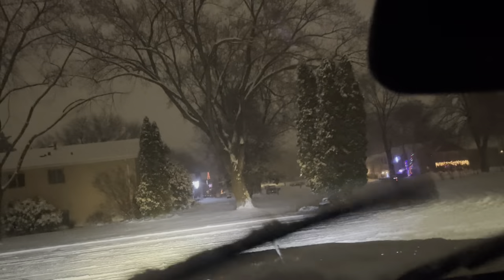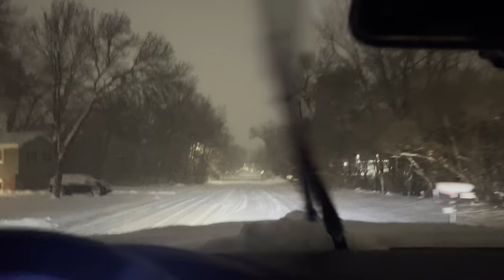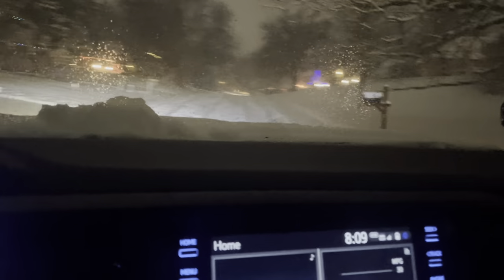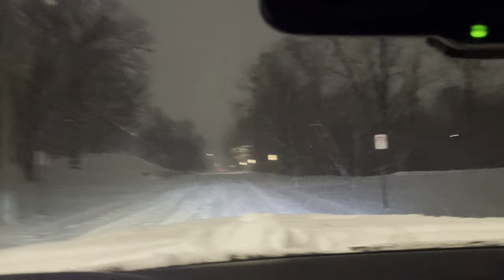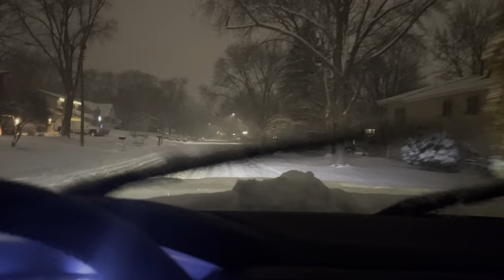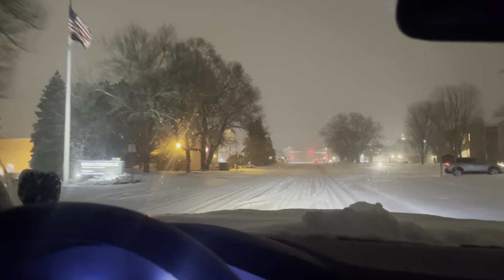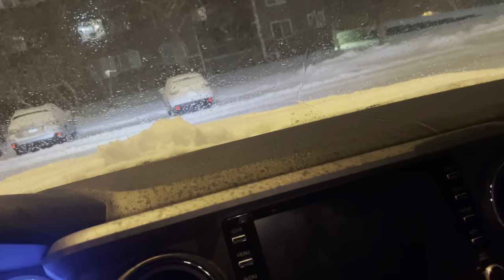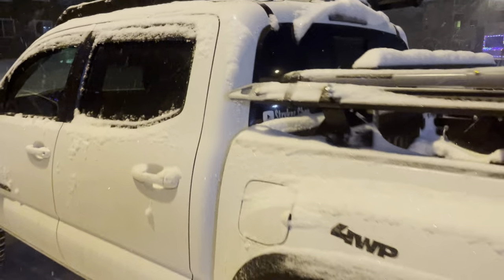Night snowstorm in 2021 Tacoma